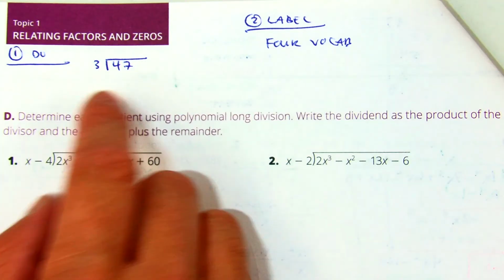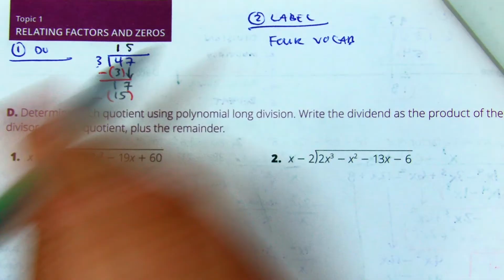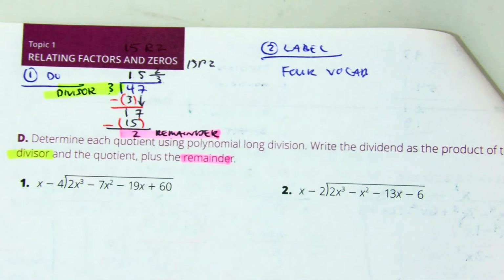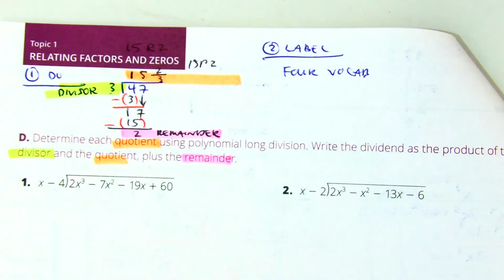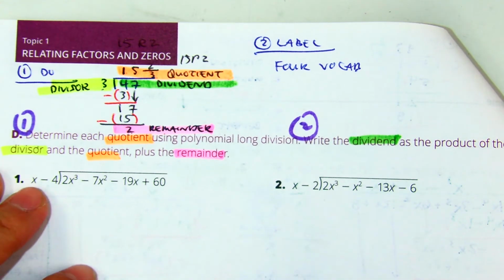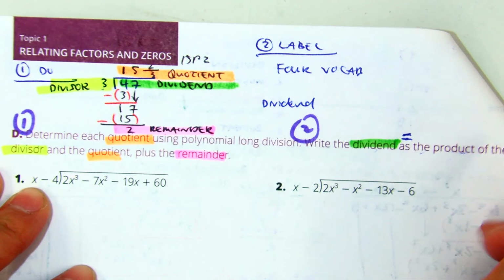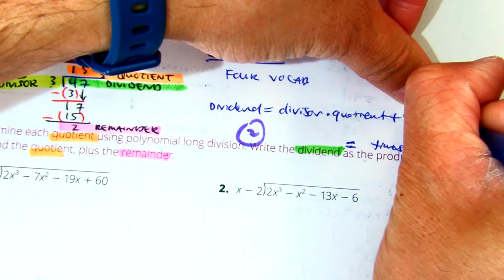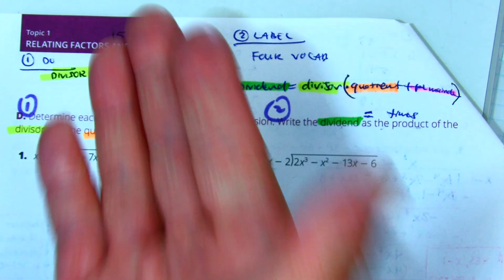intro to polynomial long division and using vocab words